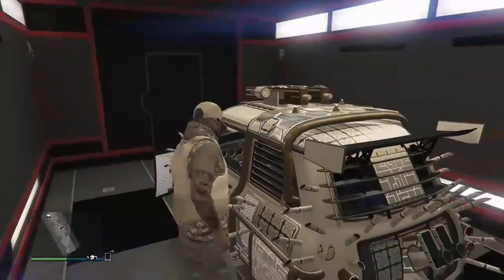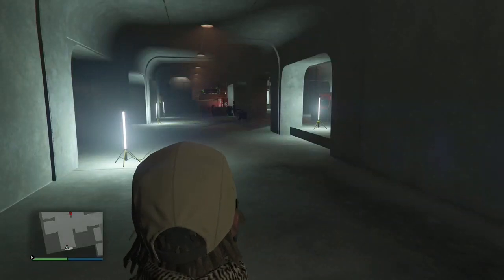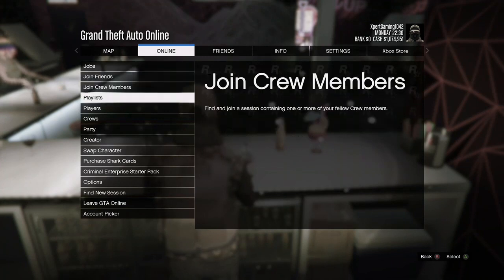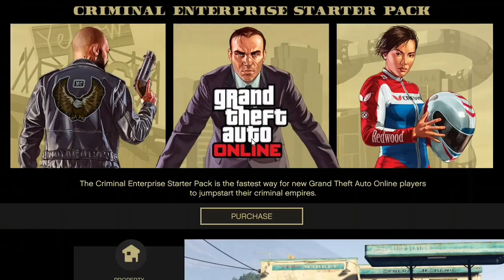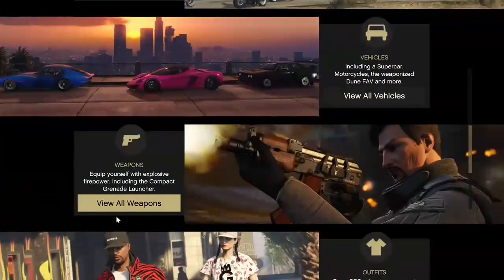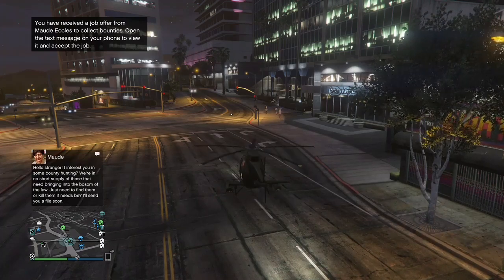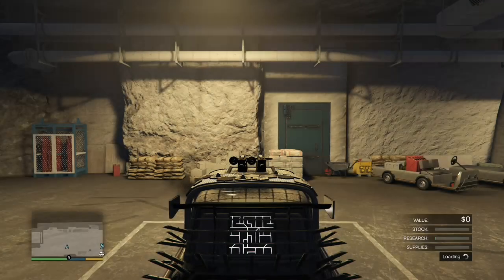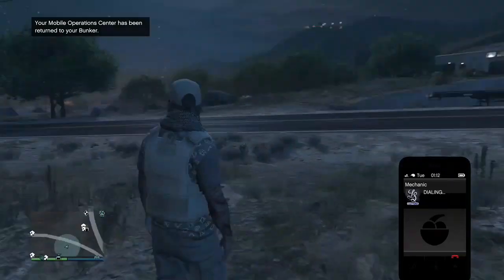*Patched* SOLO Money glitch! | Xbox One/PS4 (GTAV Online Duplication)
Enjoy get them millions now.

Requirements: Free aim lobby
Arcade
Personal vehicle storage
Car u want to duplicate
Free elegys

Any trouble doing glitches drop a comment ill help as much as possible.